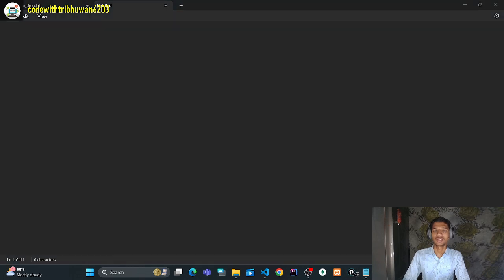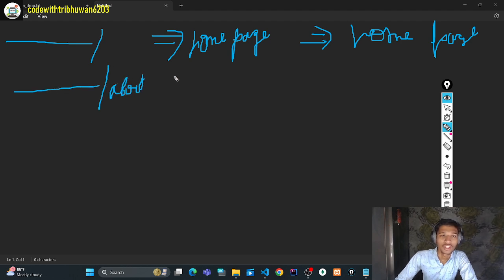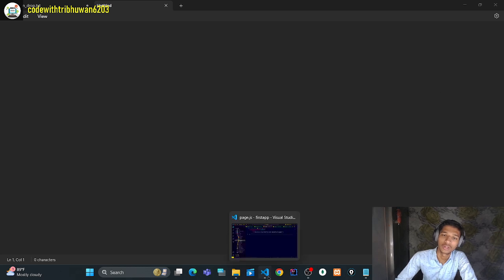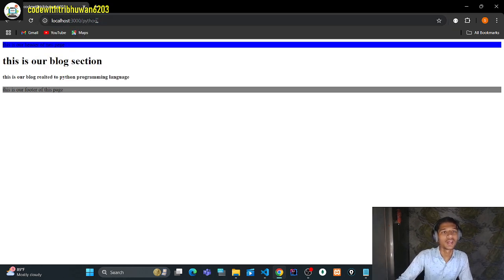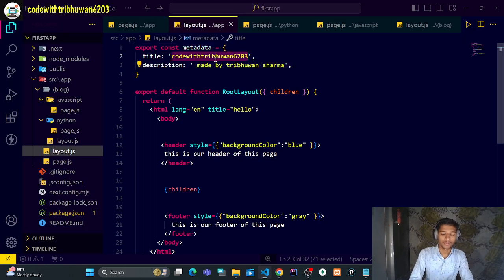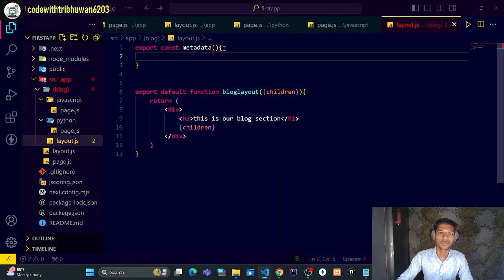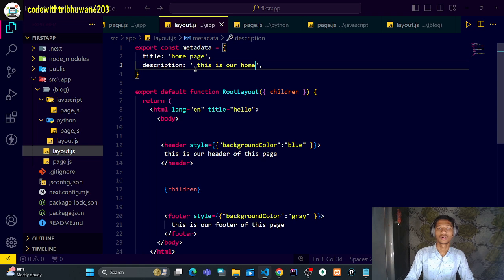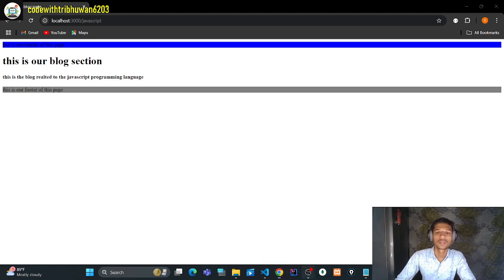next js lesson 16 || dynamic metadata in next js || next js course for the beginners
next js lesson 16 || dynamic metadata in next js || next js course for the beginners || next js || in this playlist we will discuss all the concept about the next js and their functions || Complete Next.js Course by codewithtribhuwan6203 in Hindi - Learn Next.js from scratch for free!
Next.js is an open-source development framework built on top of Node.js enabling React based web applications functionalities such as server-side rendering and generating static websites. In this free course of nextjs, we will learn alot of things. From what is nextjs to file-based routing to how to connect mongodb to how to deploy a nextjs application!
I will provide all the code written in this course for absolutely free!
This course is in the Hindi language for you to understand each and every concept clearly.